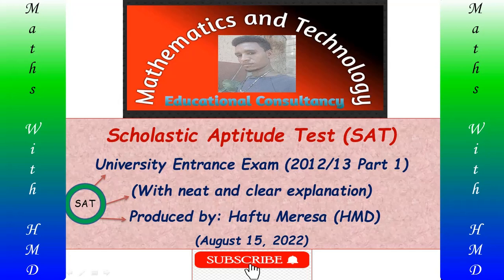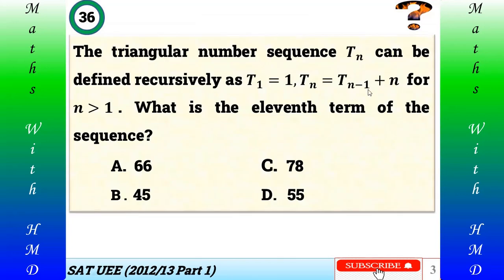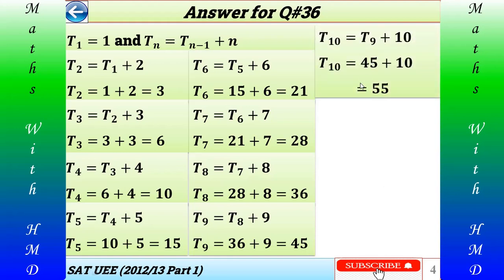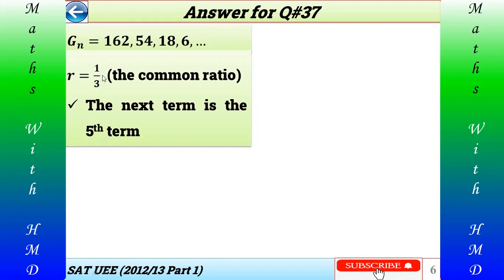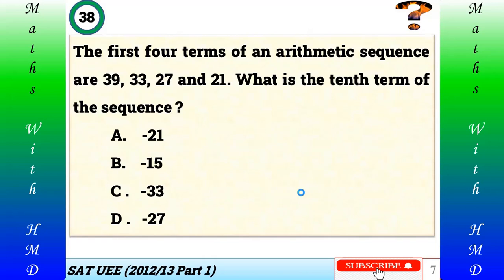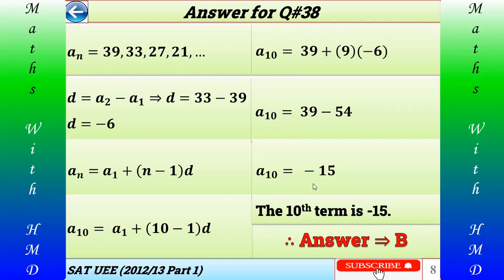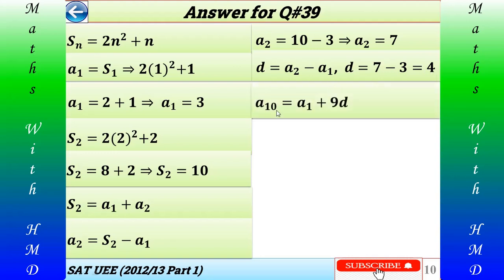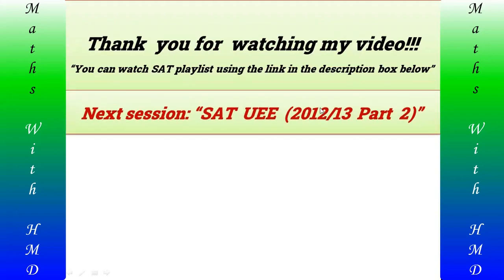Scholastic Aptitude Test (SAT) 2012/13 University Entrance Exam with Answer Part 1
The video can be helpful for anyone who is in grade 11,  grade12, or above.